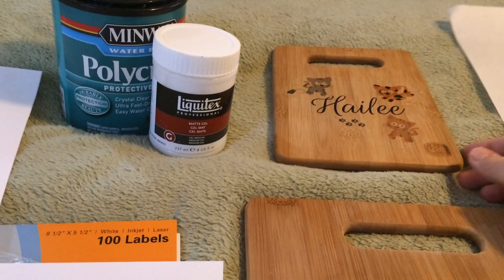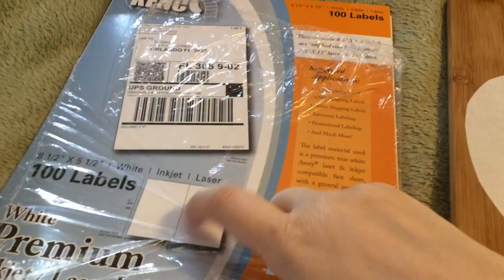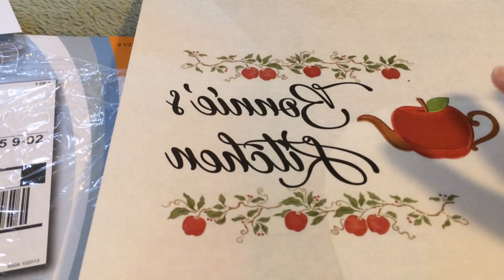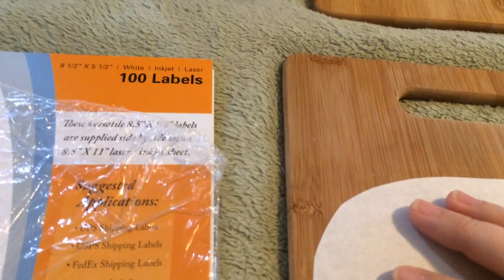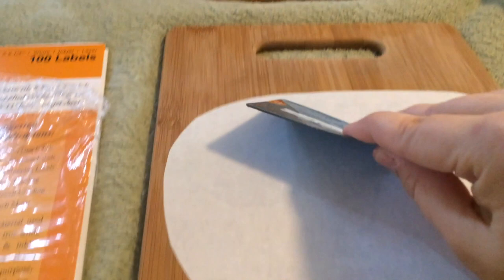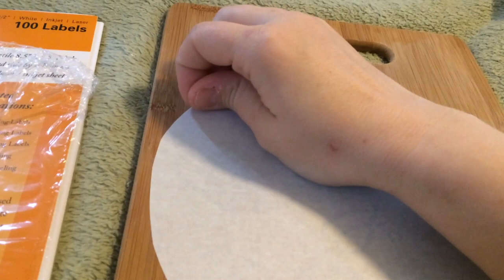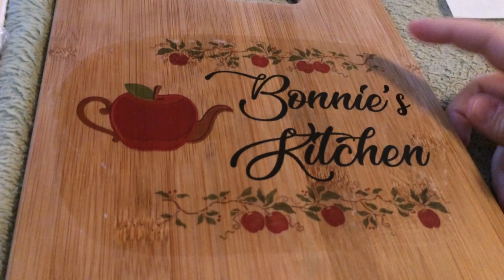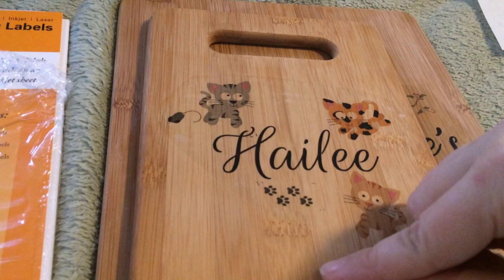Perfected image transfer to wood NO RUB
Finally a way to do a clean image transfer to wood!! No more paper rubbing or expensive transfer paper.
And you can purchase these labels on Amazon
And you can purchase Liquitex on Amazon as well
(aff links)
Here are the cutting boards I use (aff link)
Here is the printer I use. Its stupidly expensive because its probably outdated by now but when I bought it new it was $80 on ebay. Its a Dell C1760nw. (aff link)
I'm sure you can find a similar printer for a lot less.
Please don't go all out spending money on this adventure. My entire goal when going overboard on projects is to do it as cheaply as possible.